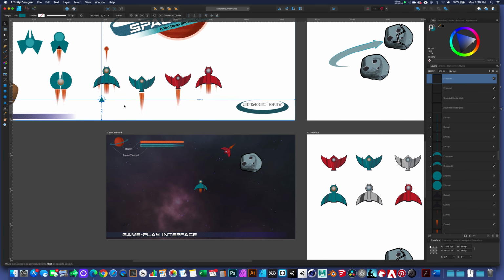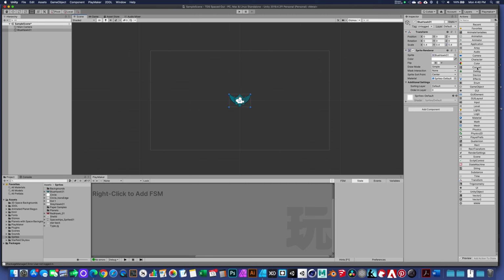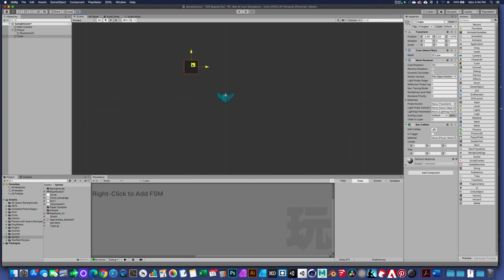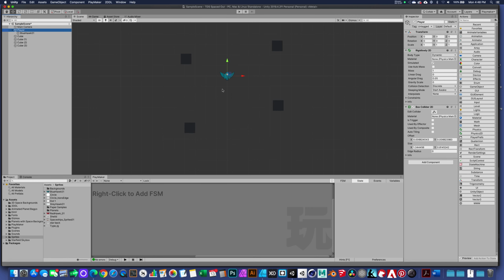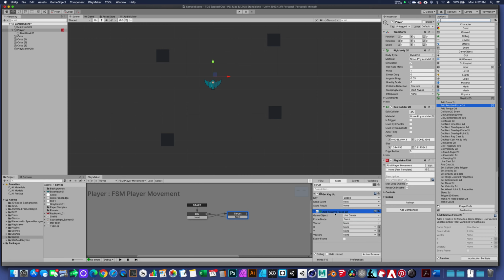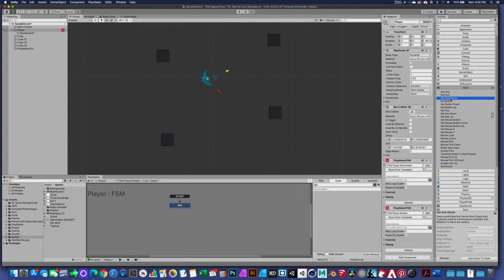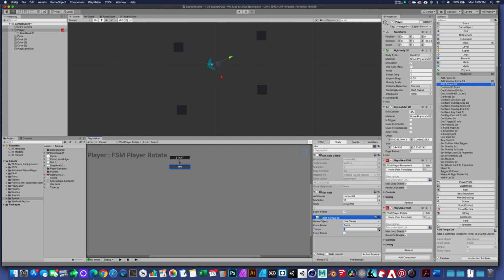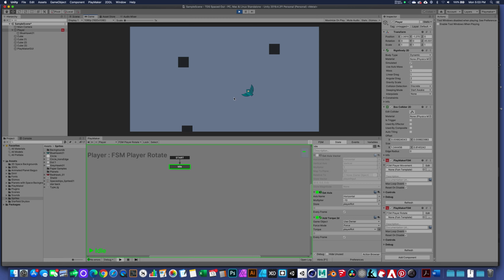Topdown Shooter 03